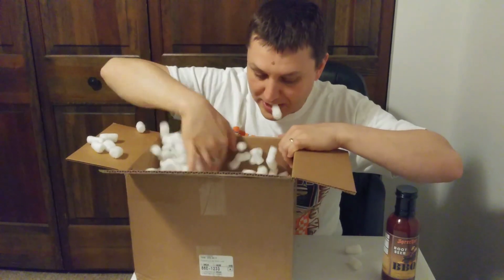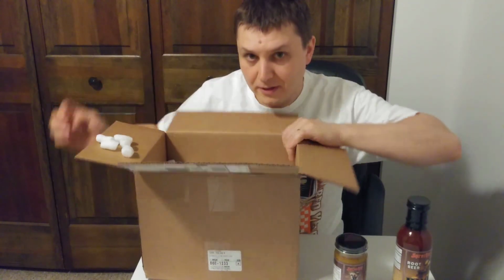Unboxing Sprecher Root Beer Products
I ordered everything root beer flavored from the Sprecher Brewery Store (I've already had their root beer). What me unbox!!!